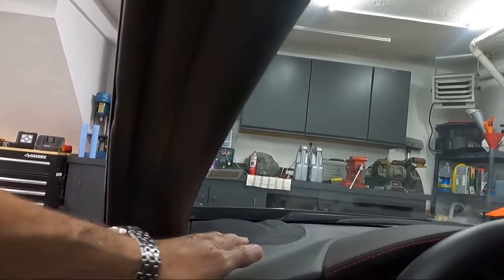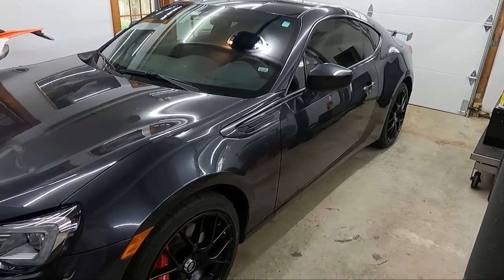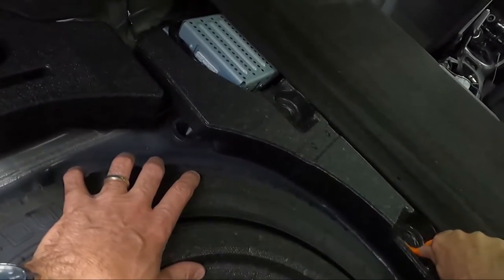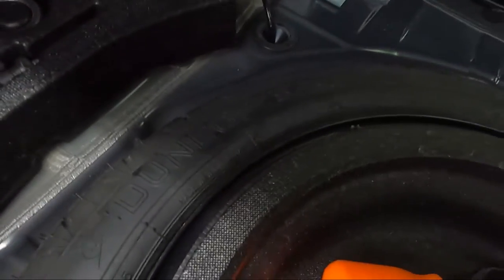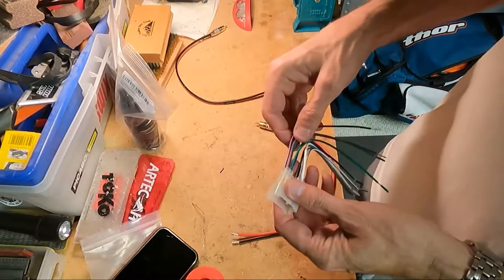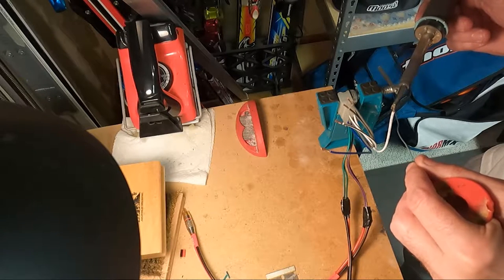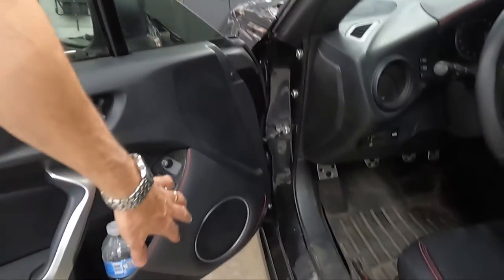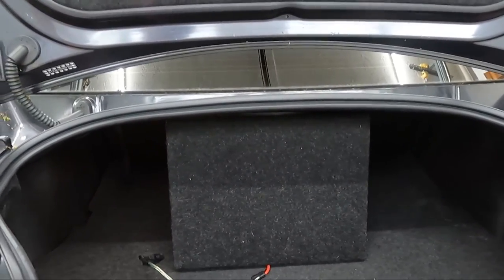Subaru BRZ & Toyota 86 Stereo System Upgrade and Subwoofer Installation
I recently set out to improve the factory stereo system in our 2019 BRZ. My goal was to find the weakest link in the system and address it. The low frequency sound from the OEM system is lacking so the solution was a replacement amp for the door woofers and adding a sub. This video outlines the steps I took. If you'll be doing a similar modification, here is the information that I've referenced in the video

00:00 Overview
06:22 Installation

Link to Harrison Labs FMOD low pass filter (these are available in different frequency cutoffs, I used 100 Hz)